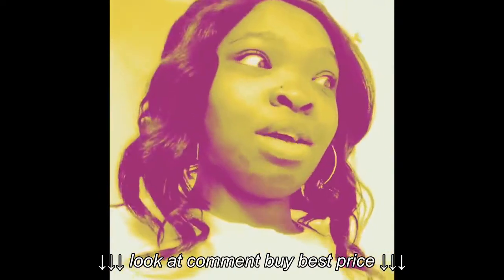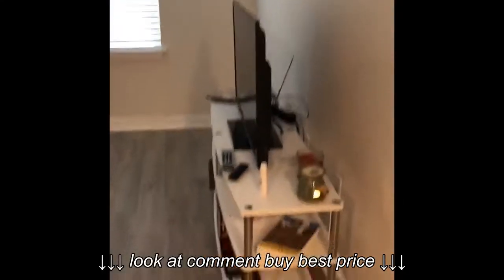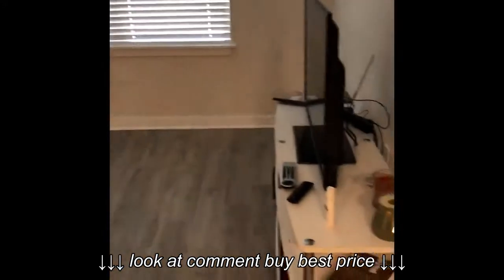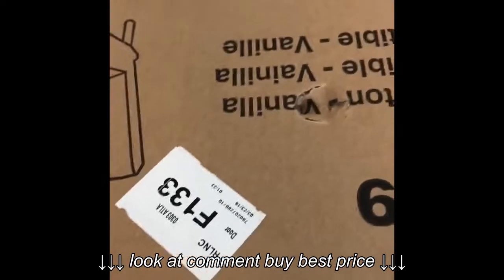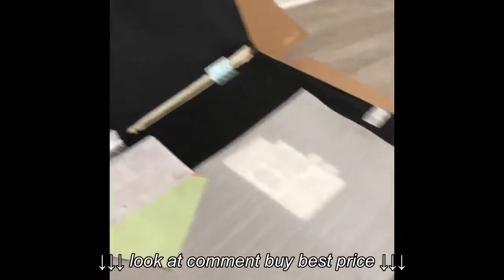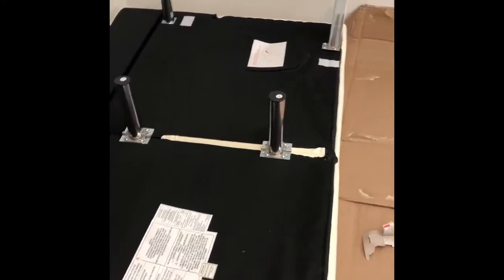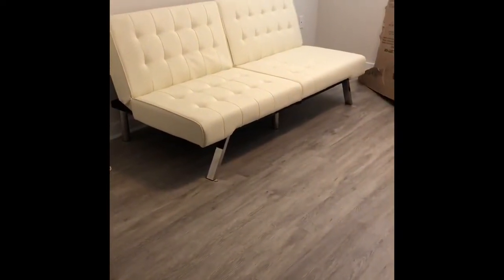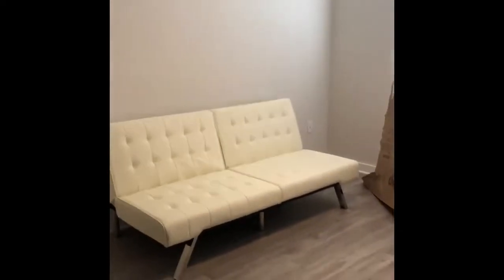DHP Emily Futon Unboxing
DHP Emily Futon Unboxing, DHP Emily Futon Unboxing